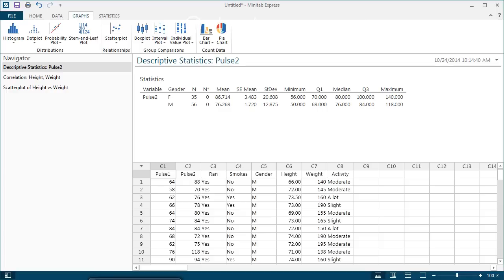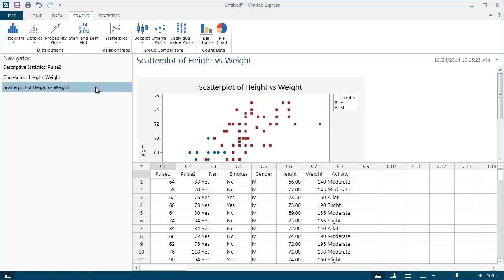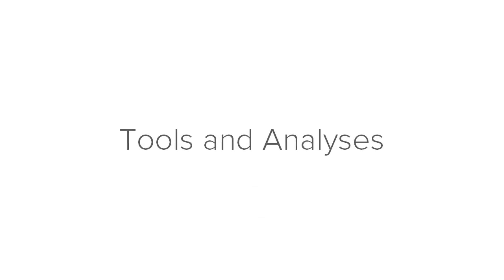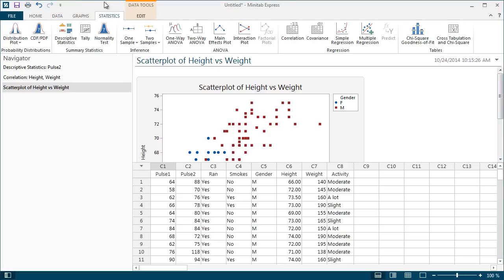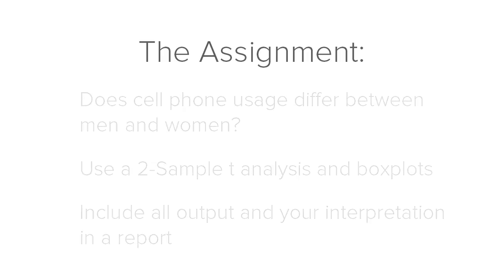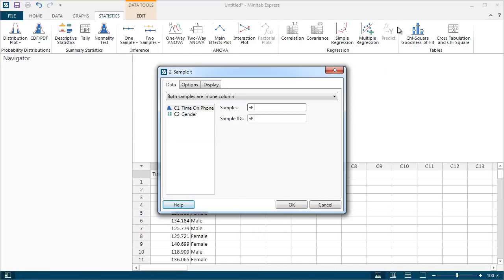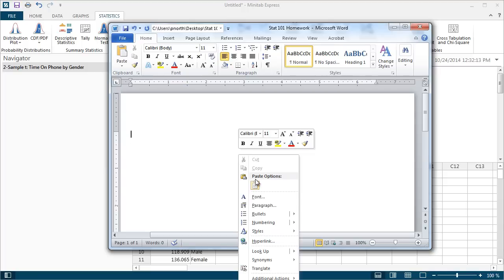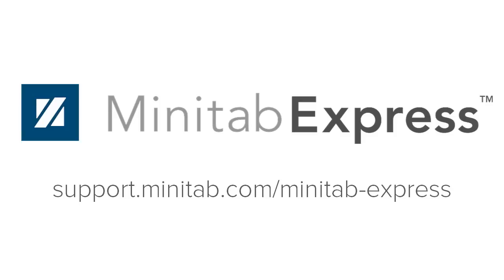Getting Started in Minitab Express for PC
Familiarize yourself with the Minitab Express workspace and tools, and walk through a sample analysis.